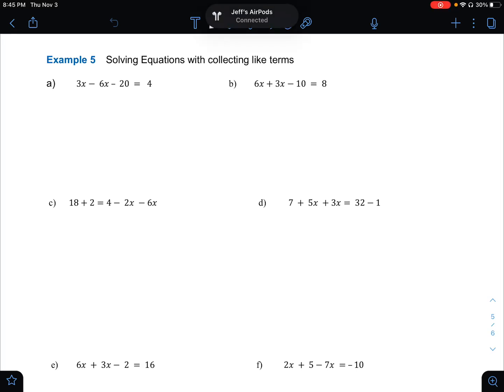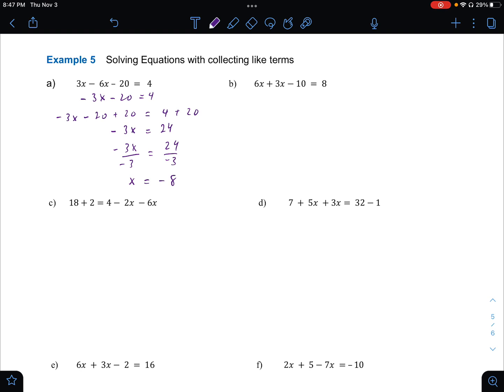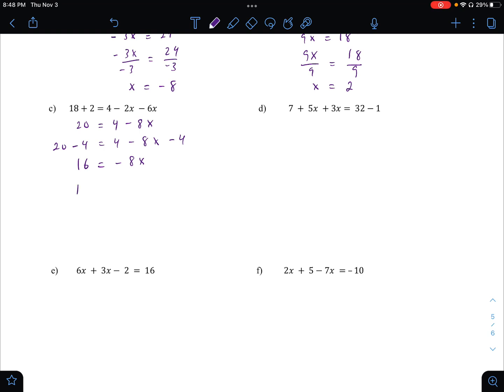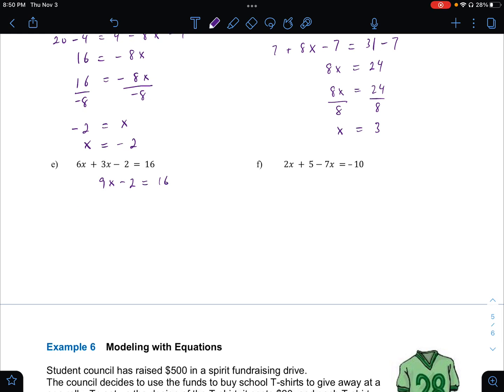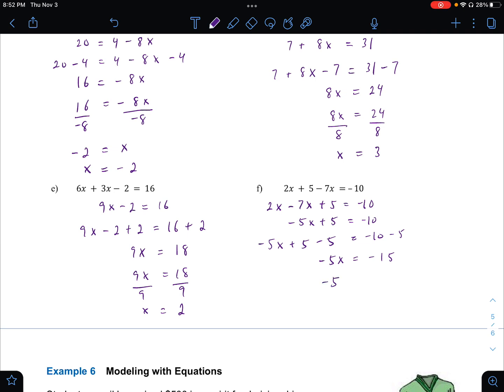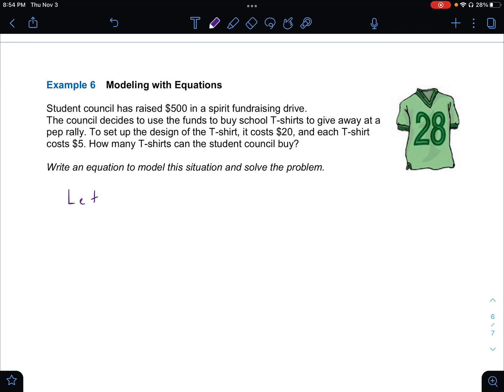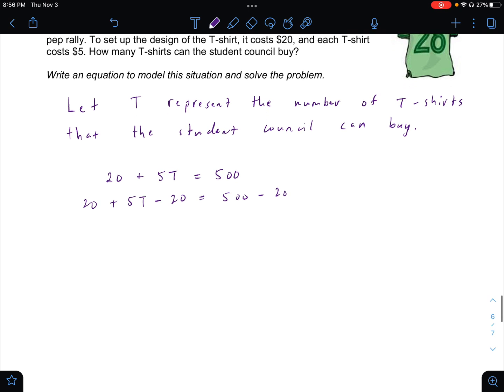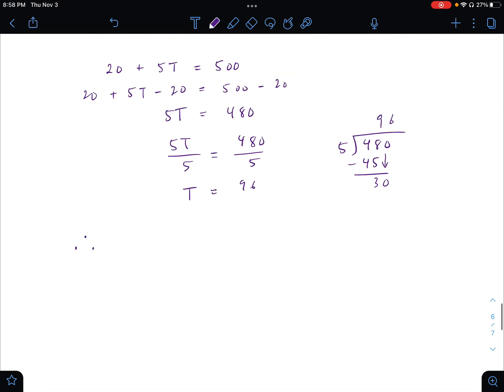Example 5 and 6 Homework Take up